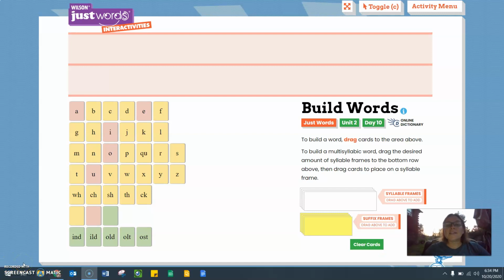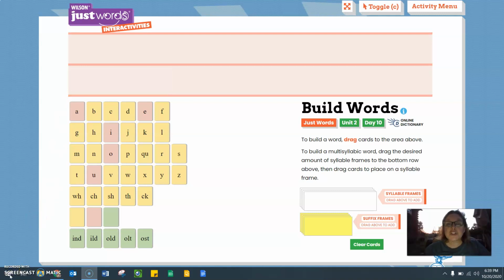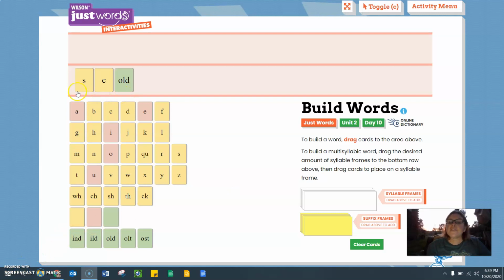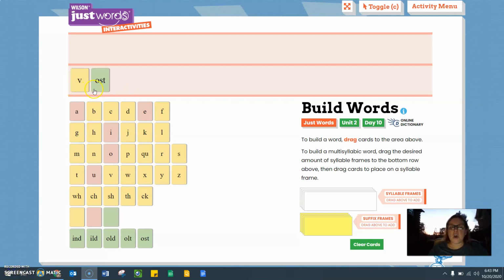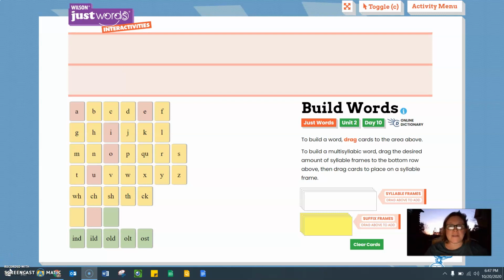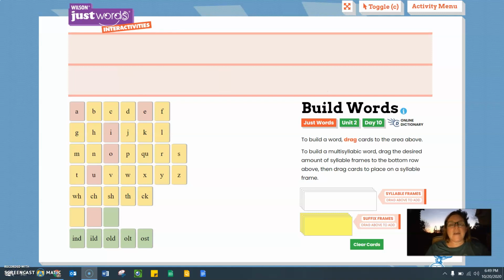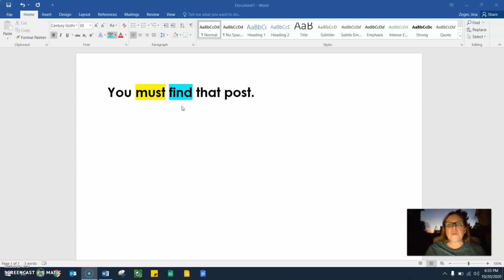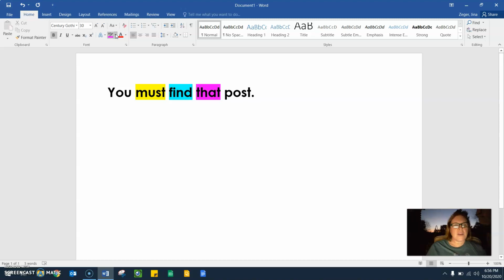Unit 2 Video Quiz